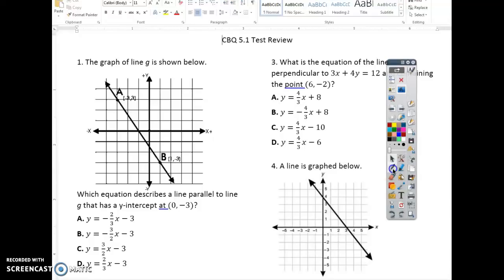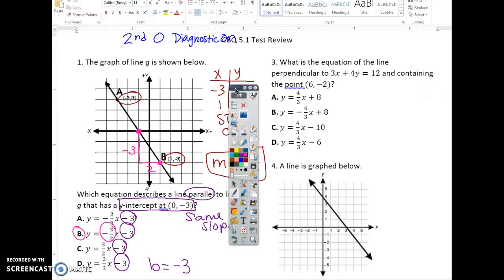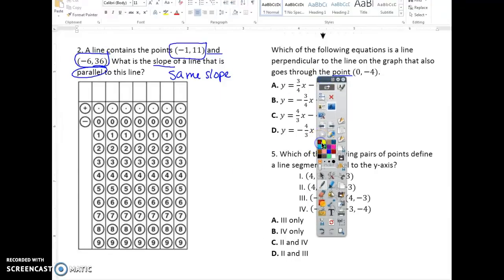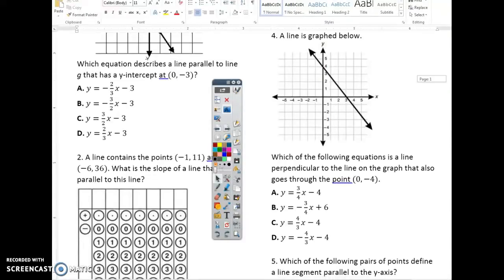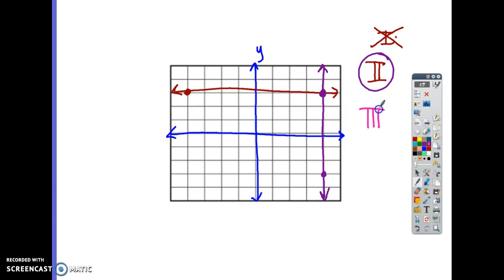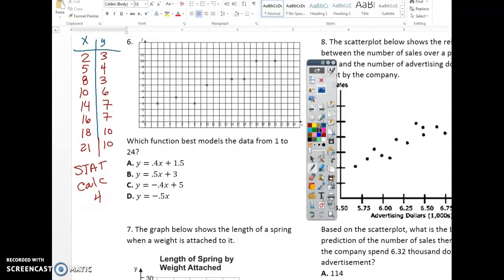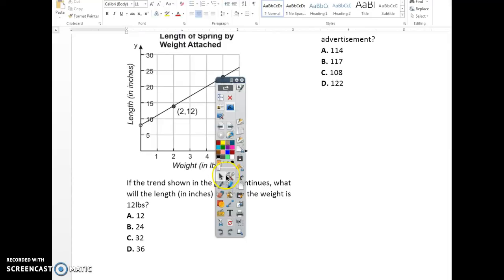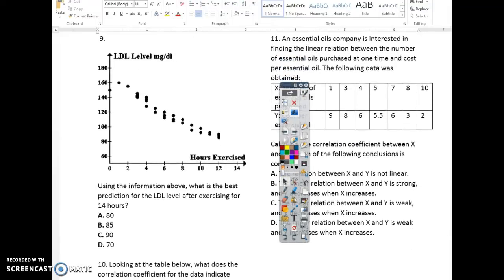CBQ 5.1 Review